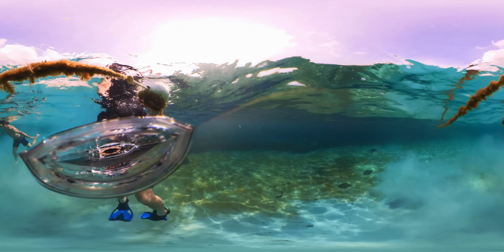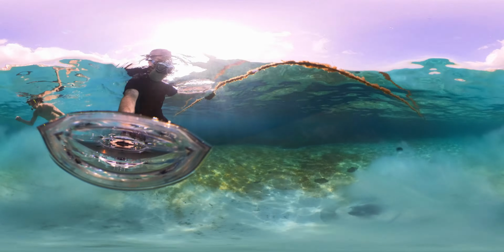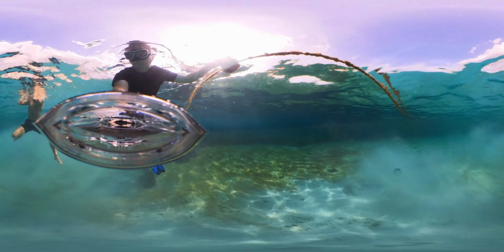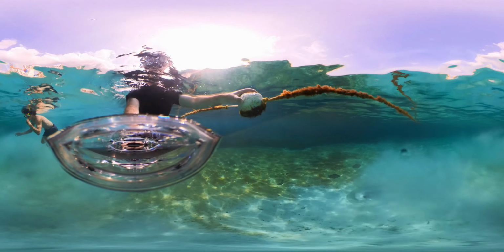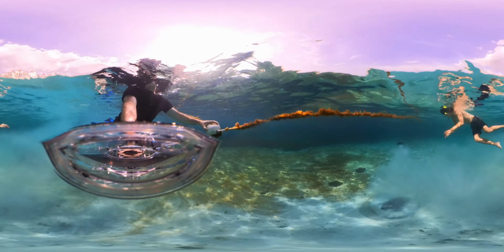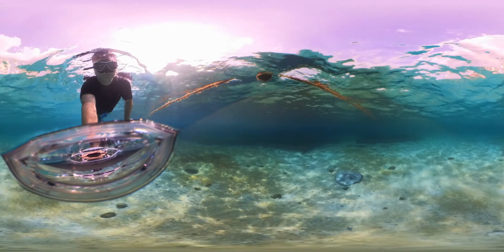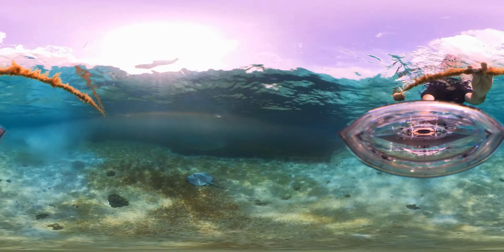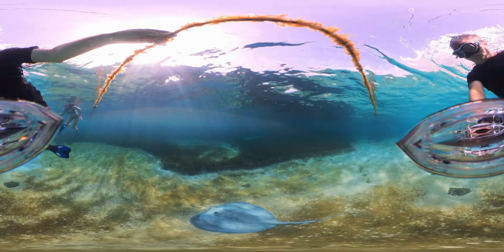Stingray 360 video - Cave Beach, Bahamas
A huge Caribbean whiptail stingray at Cave Beach, Bahamas.  Recorded with the Insta360x3 camera.  This is the 360 version.  Please watch the standard version and tell me which one you prefer.  Thank you!